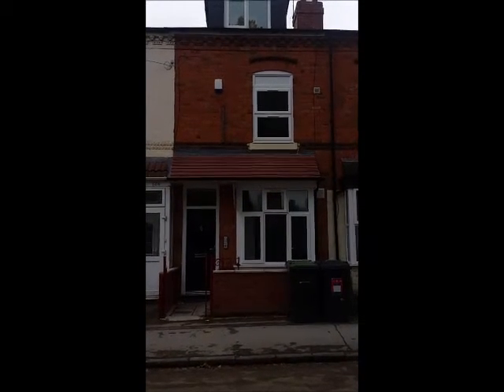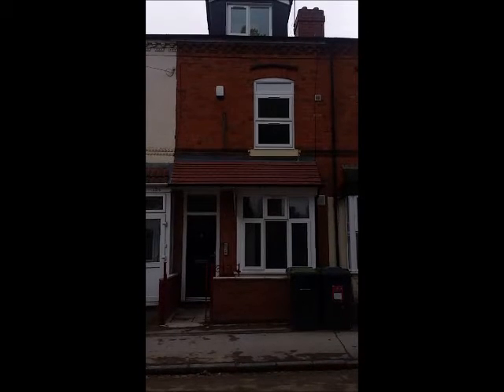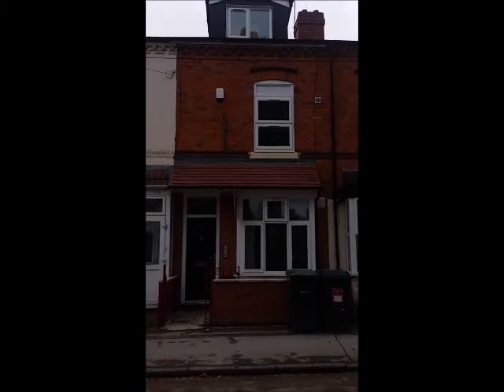6 Bedroom Student Property To Let- 134 Hubert Road Selly Oak, Birmingham, B29 6ER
Newly renovated property in 2015. Includes a open plan lounge and kitchen. The lounge includes comfy sofas as well as a wall mounted TV. A interior designer was used for the kitchen which includes a breakfast bar, stools as well as 2 of the best Fridge/freezers available as well as many other appliances. All these rooms are double rooms with a luxurious amount of space around them.

🌟House Hunt Ltd
    550 Bristol Road
    Selly Oak
    Birmingham
    B29 6BD

Please ignore the quality of the video as it was taken from a mobile device.